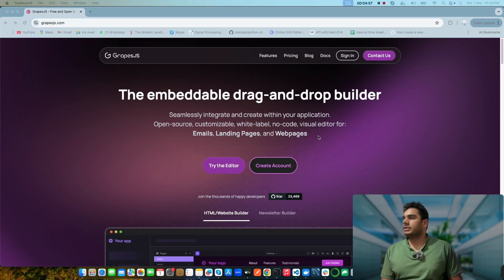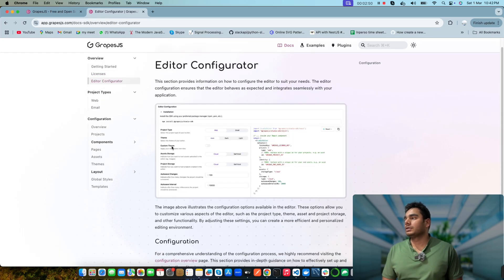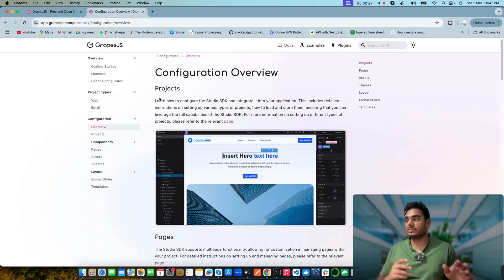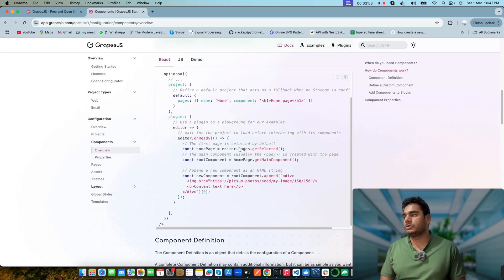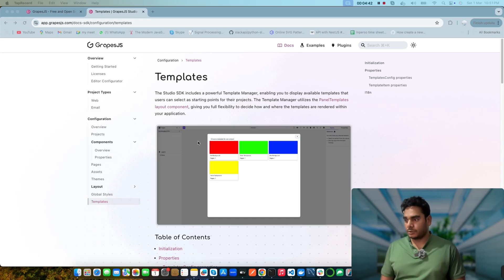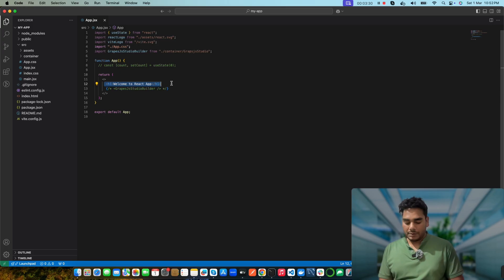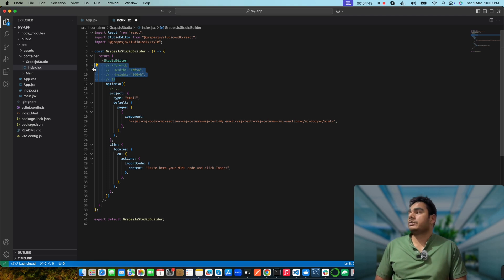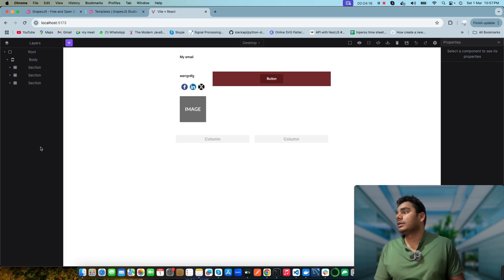Create your own HTML page EDITOR | Grapesjs Studio - #01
NCS music: Lost Sky

[Non Copyrighted Music]: Chill Instrumental Embrace by sappheiros